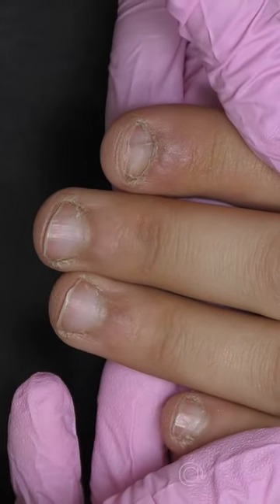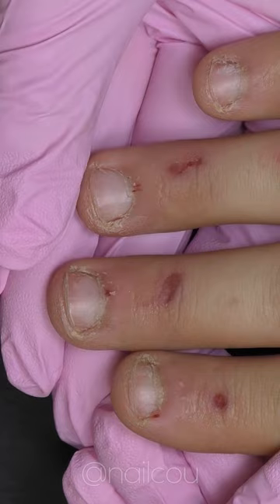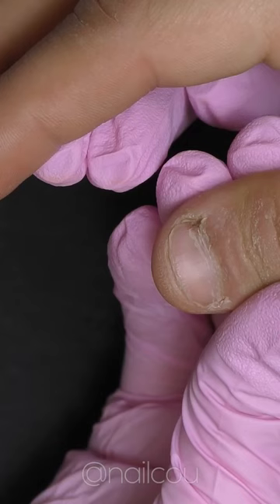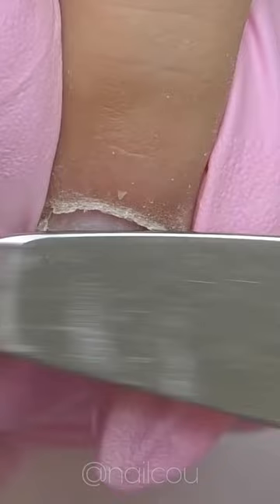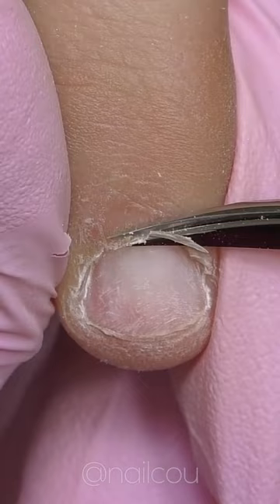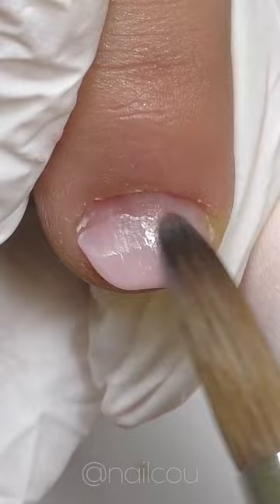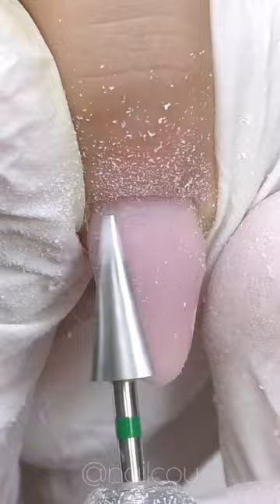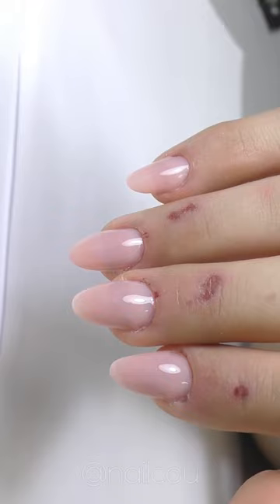Extremely BITTEN Nails Transformation - Why I prefer DRY manicure